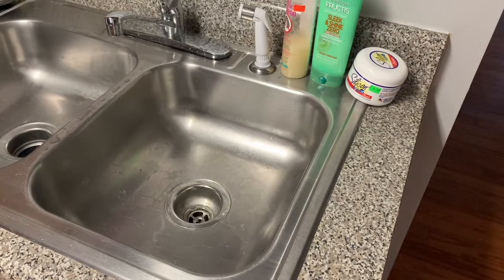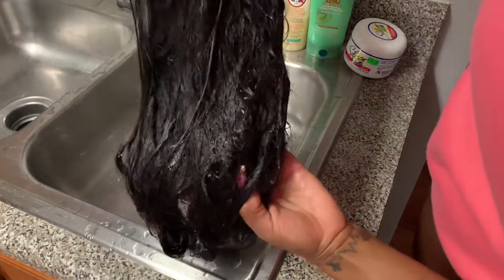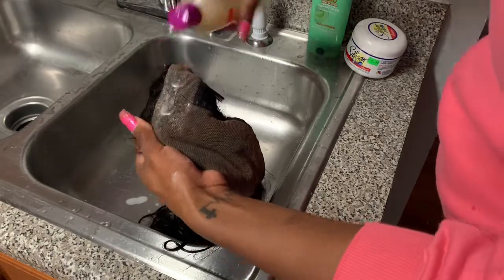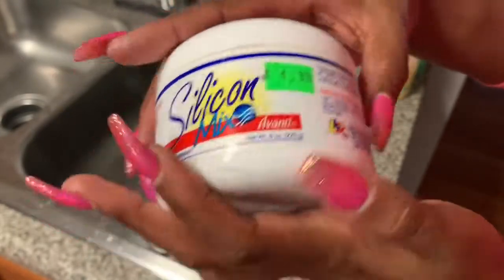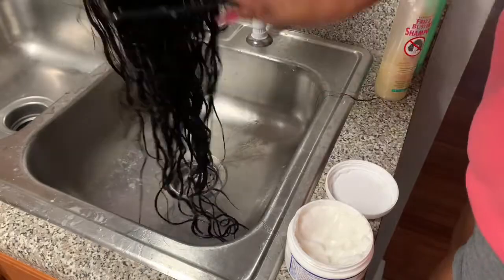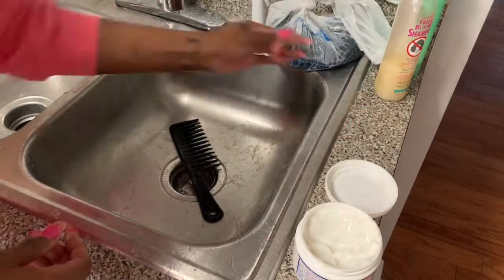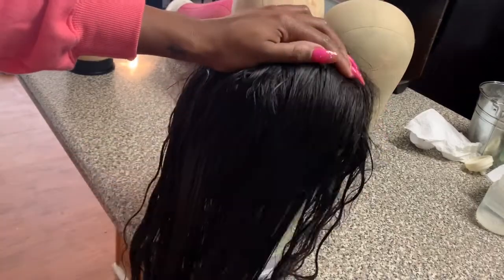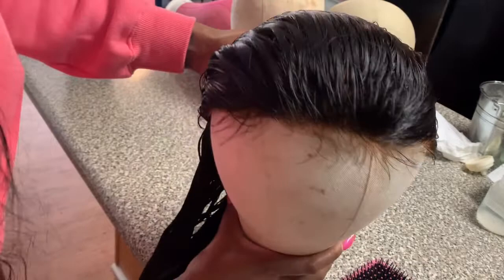How to Revive an Old Wig Using Silicon Mix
Here is an updated video on how I wash and maintain my human hair wigs. The wig I'm using is an old Brazilian body wave lace front from an Aliexpress company called Alibele Hair. Using silicon Mix will bring your wig or weave back to life. I will show you how I shampoo and deep condition my Brazilian wig as well as cleaning my lace frontal.

The original Review on this wig.